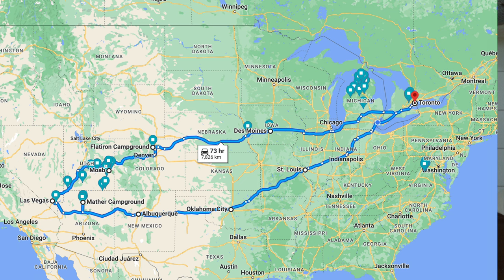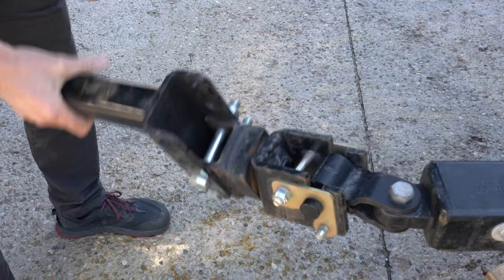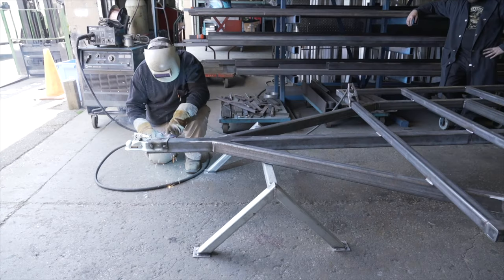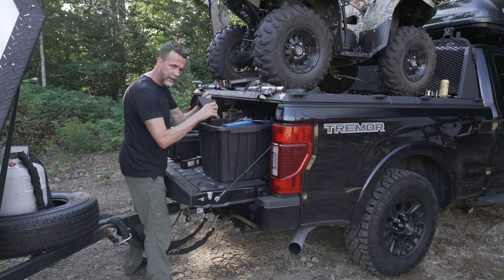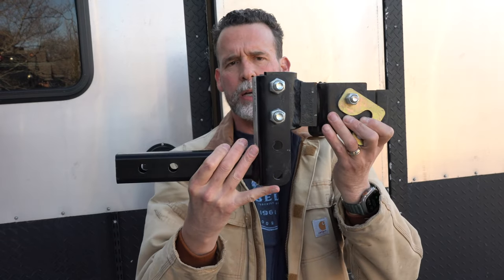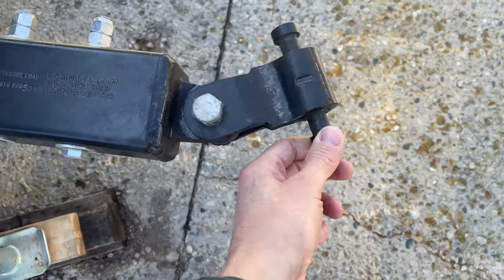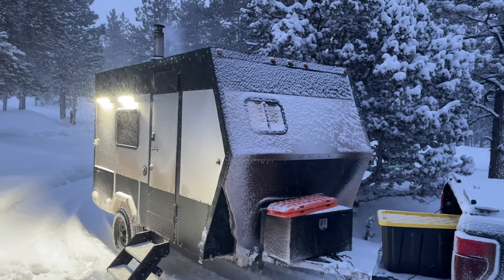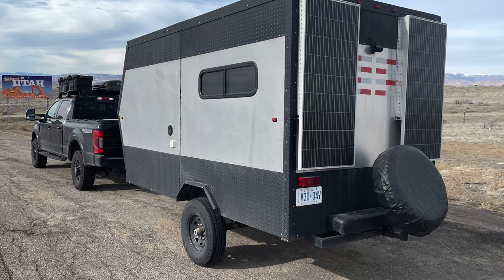DIY Travel Trailer- How I Prepared my Camper for a Trip Across the United States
Eddie is back from a 15 day road trip across the United States. My wife and I celebrated our 25th wedding anniversary exploring Colorado and Utah with our do everything camper. In this video I will show you how I prepared Eddie for the trip and go over all of the modifications that I was able to make before the trip deadline.

Spare Tire Carrier

Mr Buddy Shower

Locknroll.com